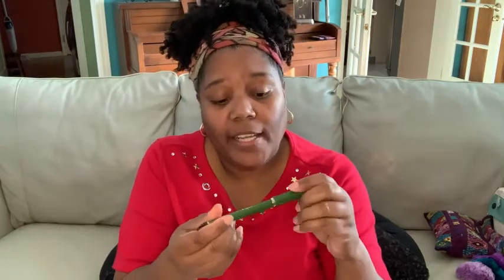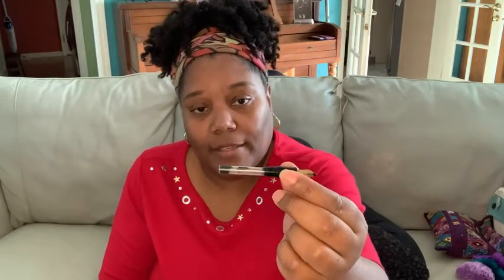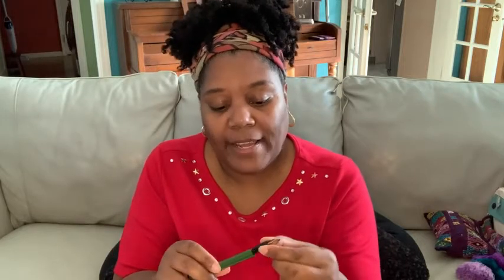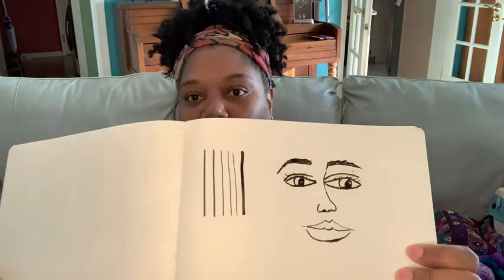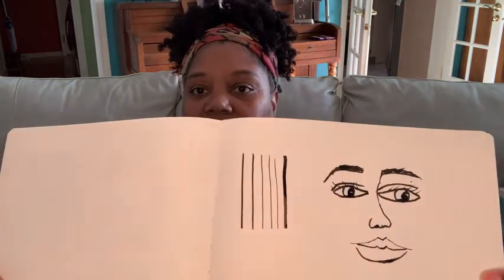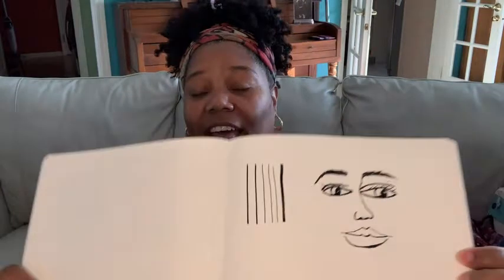Our Point of View on Sailor Calligraphy Fountain Pens From Amazon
(Commissionable Links)

about this PRODUCT:Fude DE Mannen is a fountain pen whose special nib allows the user to write calligraphy-quality letters easily, even for individuals unskilled in the use of calligraphy and brush products.
The pen is available in a high angled “Wakatake” nib (nib angle 55°) for fine lettering
You can write foe thick to fine writing by varying the writing angle.